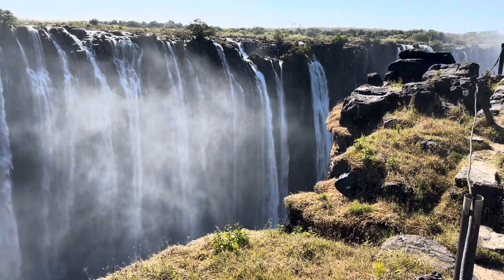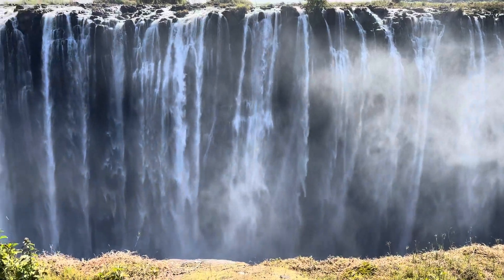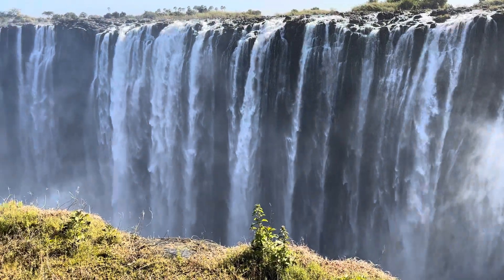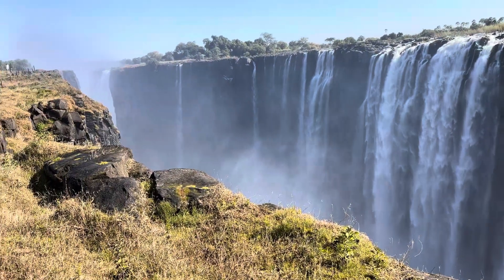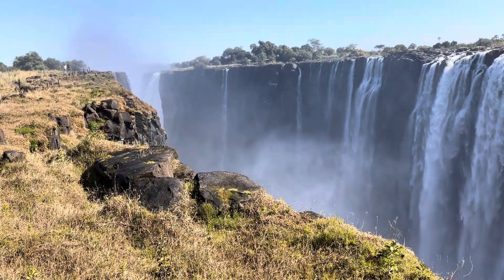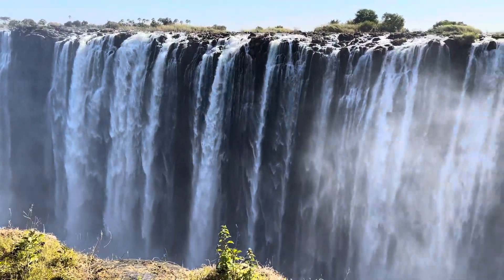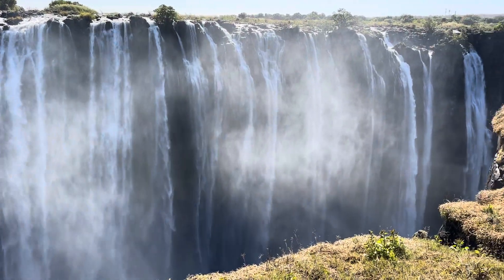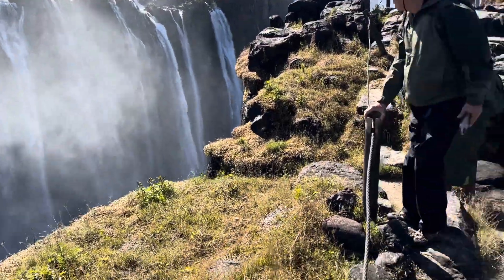Victoria Falls (side falls)